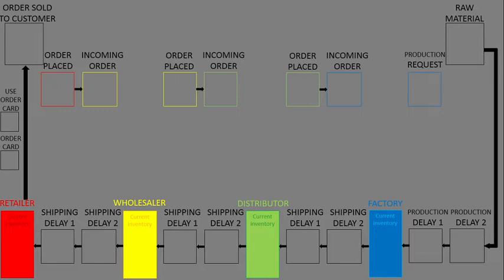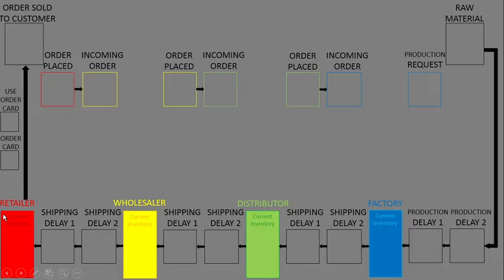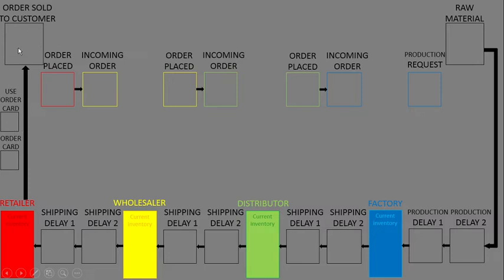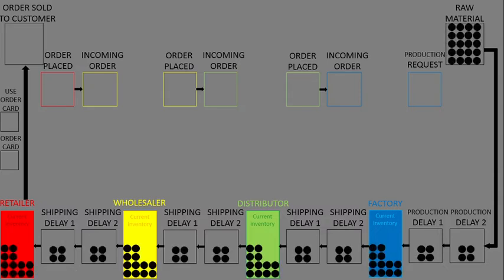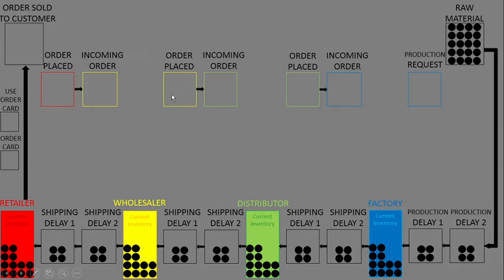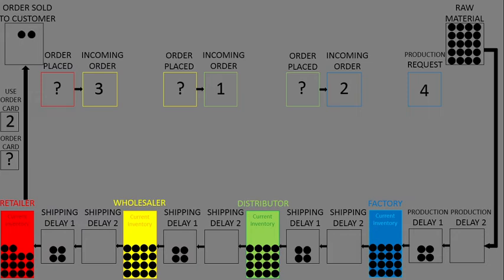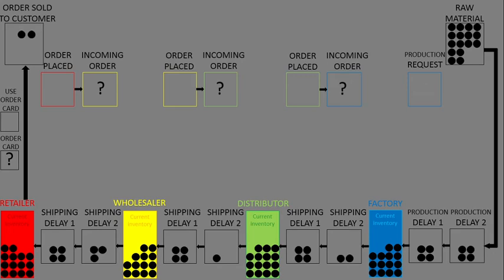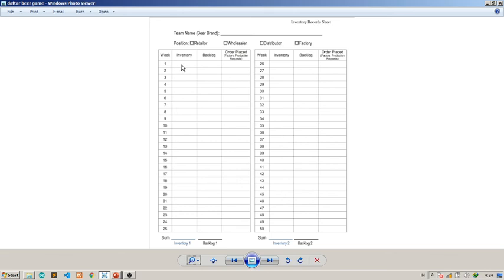Beer Game - Supply Chain Management